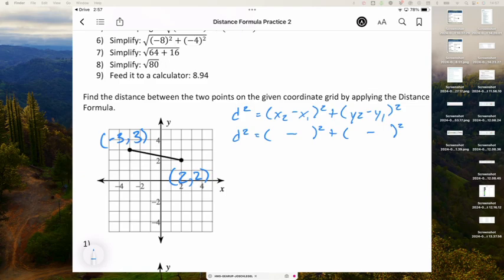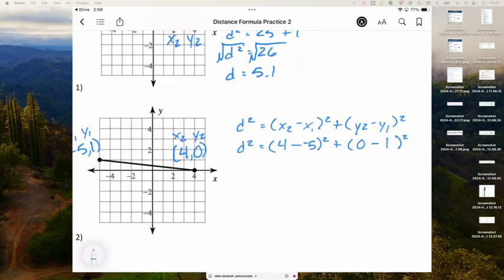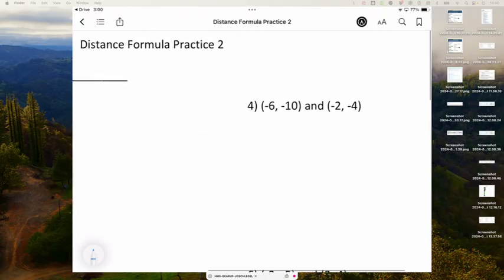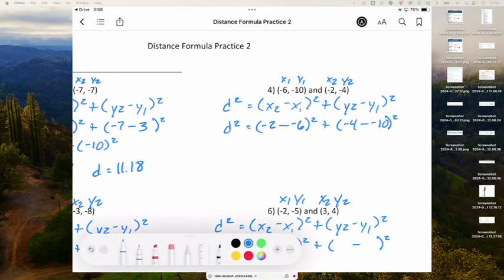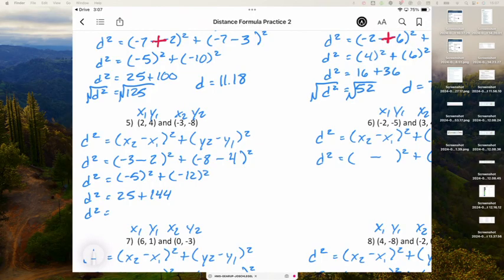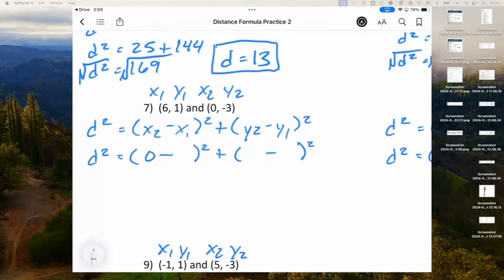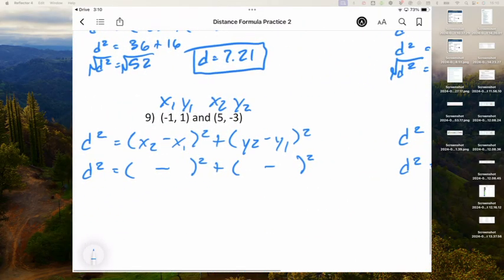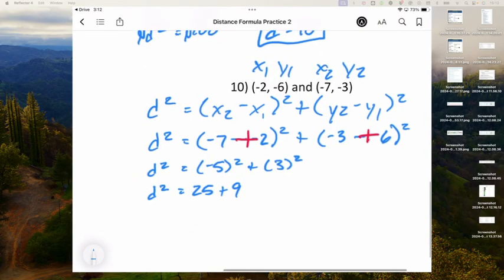Distance Formula Practice 2 AK